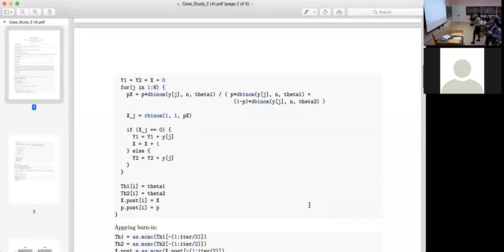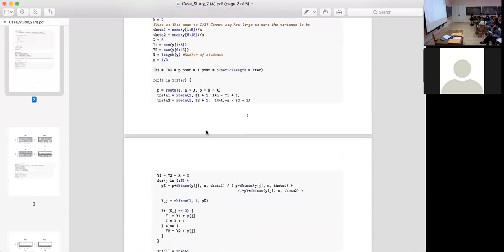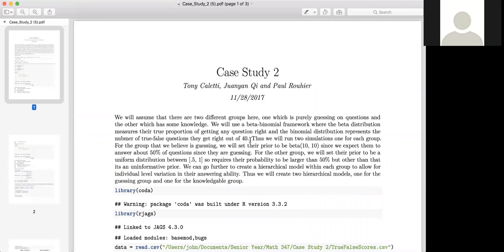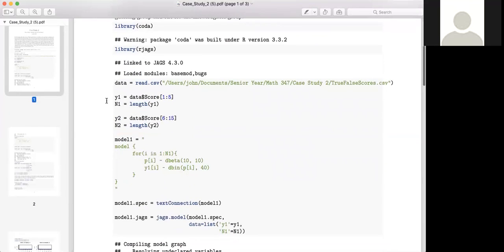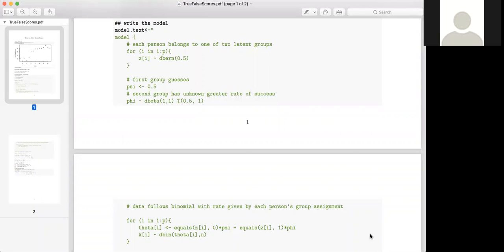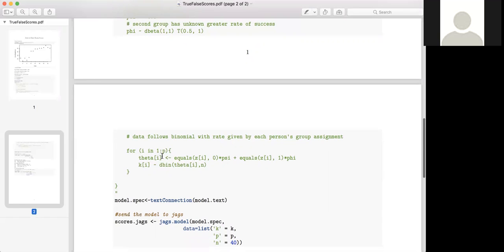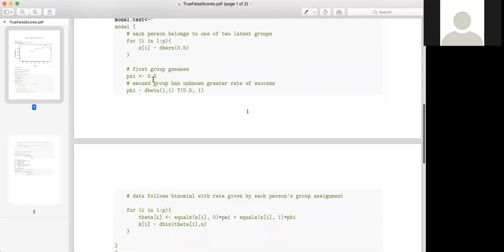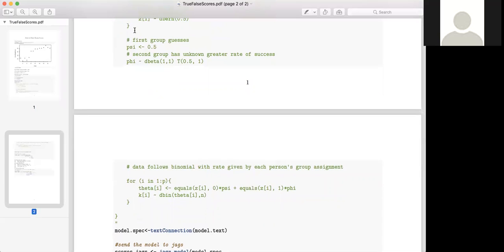Vassar College MATH 347 Bayesian Statistics Case Study #2 11/29/17